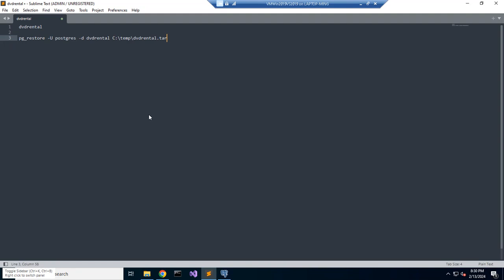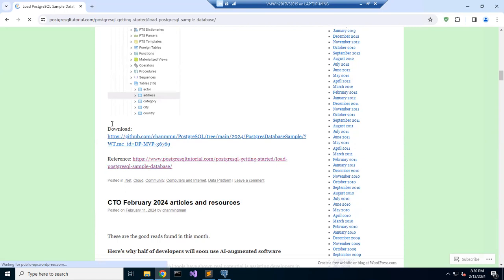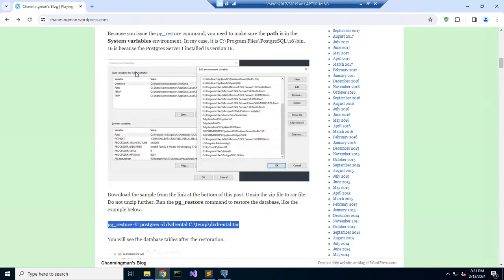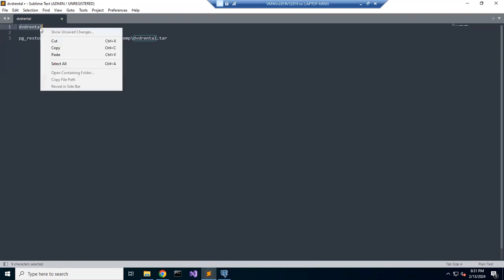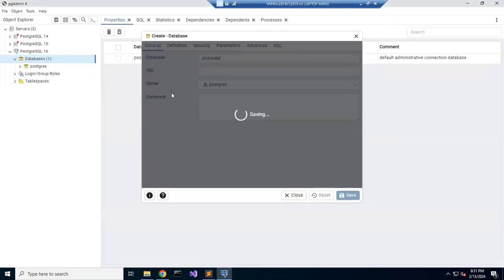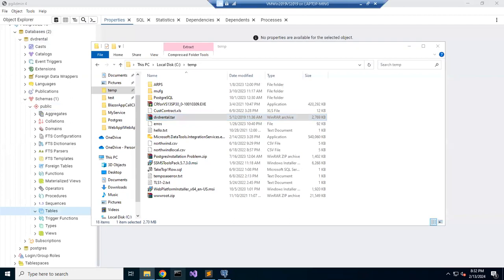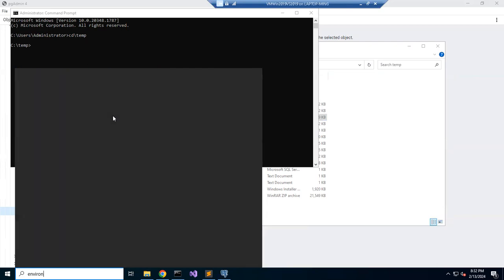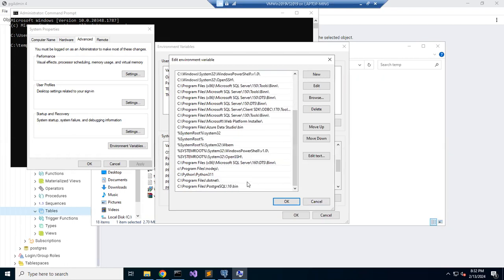The Sample Database for PostgreSQL Server